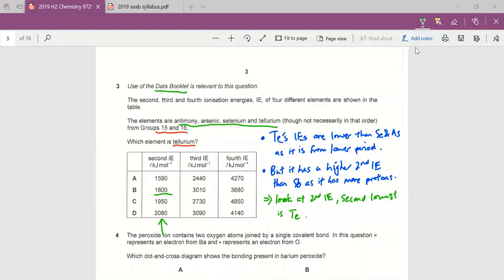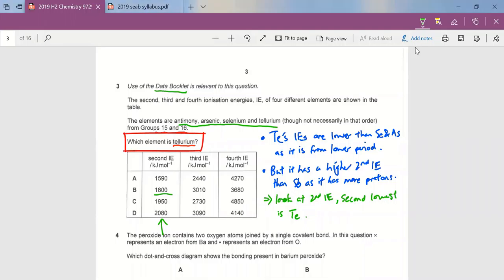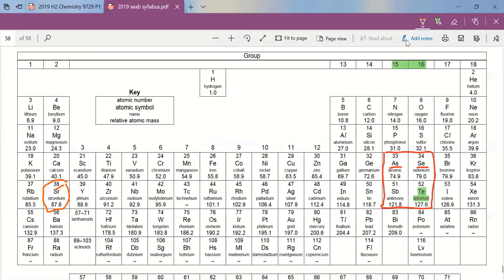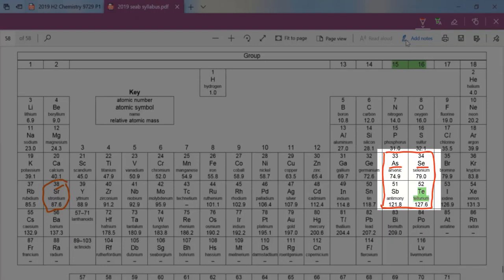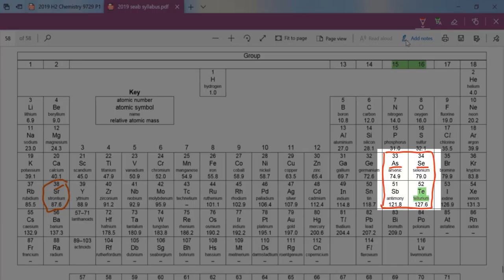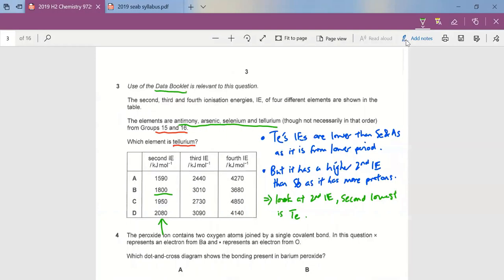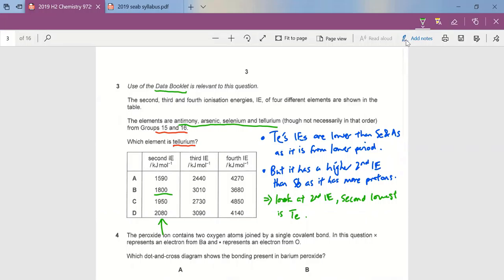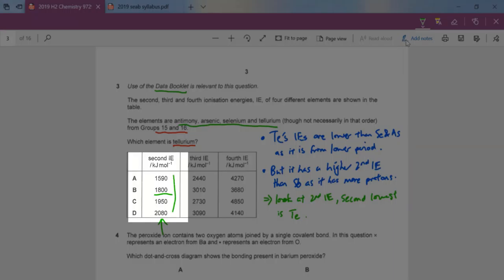2019 H2 Chem P1 Q3